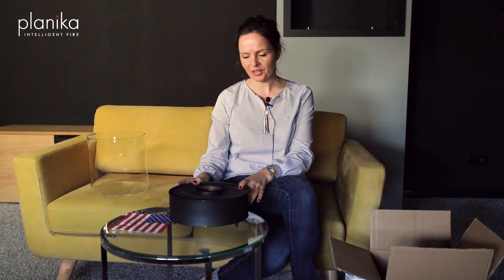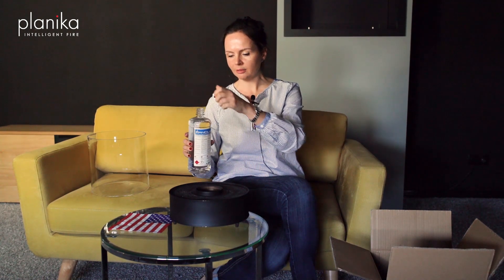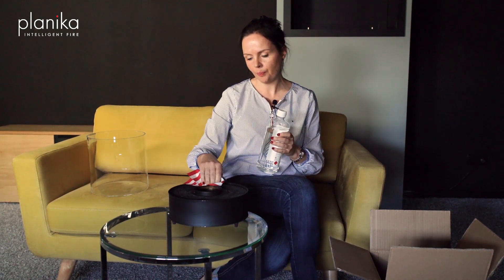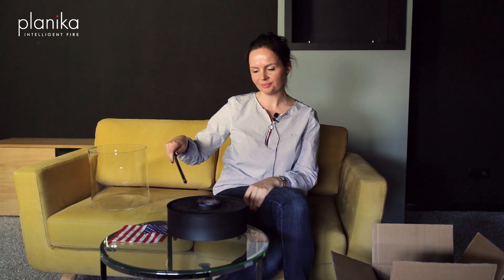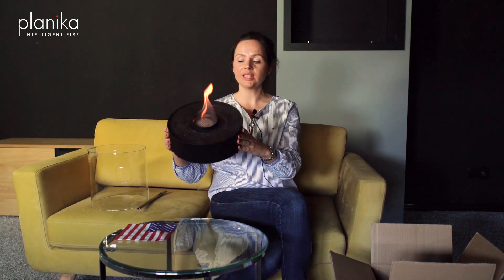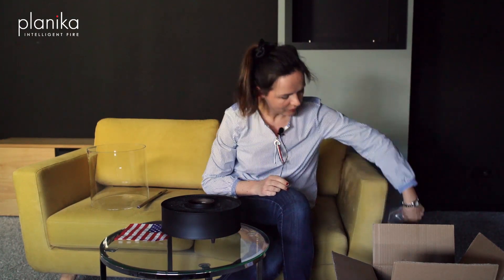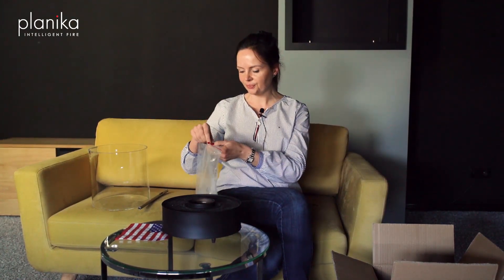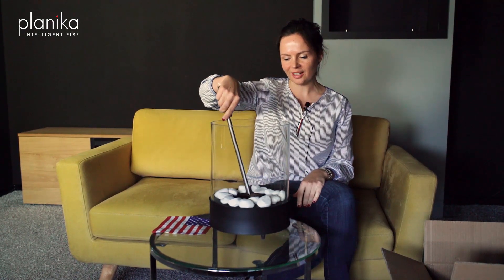Easy to Use: Planika Chantico Glassfire Ethanol Fireplace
Step into a world of effortless warmth with Planika Chantico Glassfire Fireplace

Embrace simplicity at its finest – just pour the biofuel into the burner, ignite it, and watch as genuine fire comes to life. The best part? No need for electricity.

Experience the pure magic of fire in the easiest way possible.

Stay updated for new products!